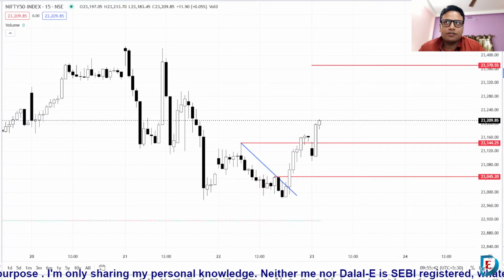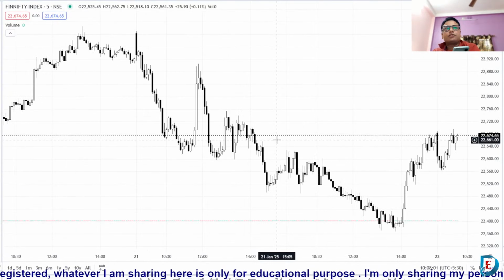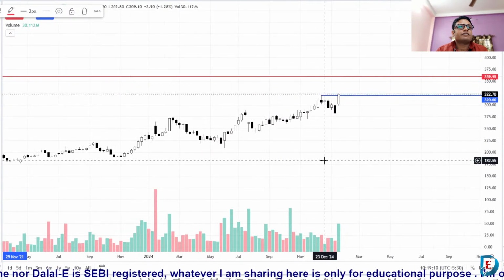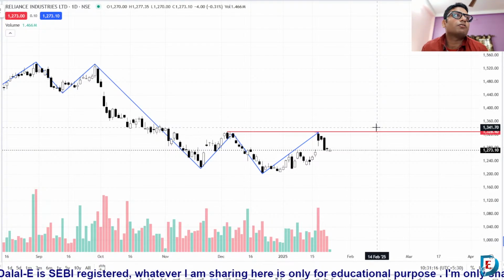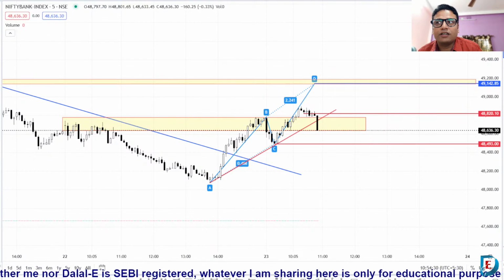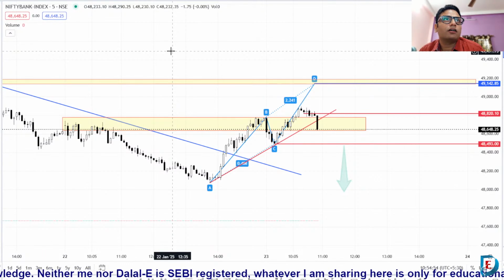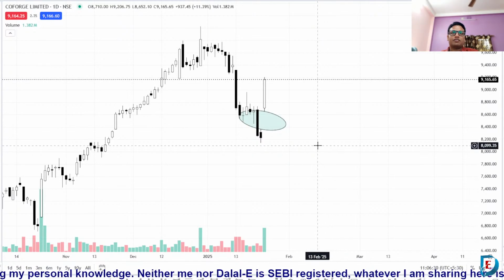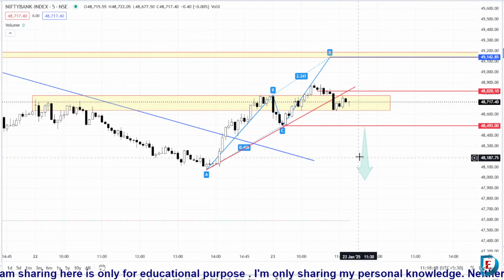NIFTY & BANK NIFTY | NSE EXPIRY ANALYSIS | 23RD JANUARY 2025 | Live Stream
NIFTY ANALYSIS
BANK NIFTY  ANALYSIS
NSE EXPIRY
LIVE Q&A

I am only sharing my views and my opinion. I am not asking anyone to follow me blindly,  you should research yourself & then take a step for any financial investment.